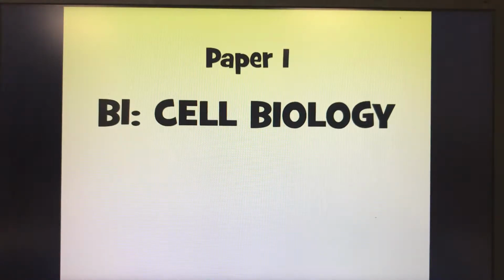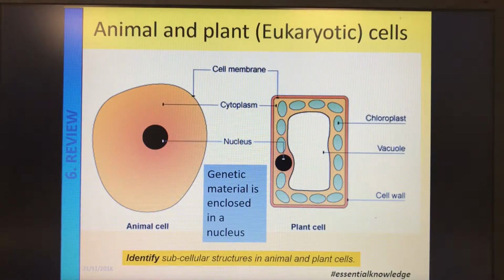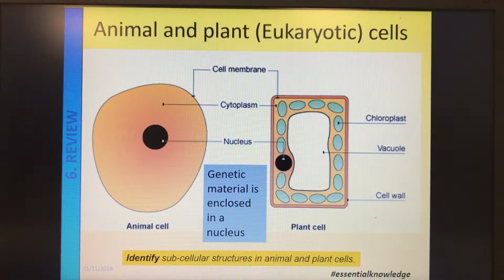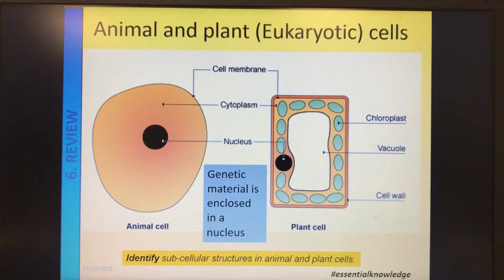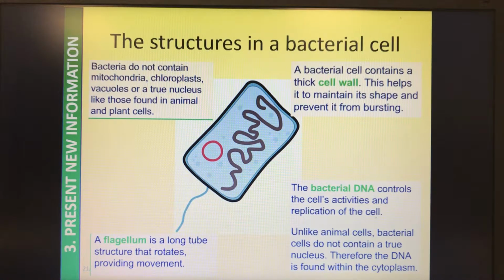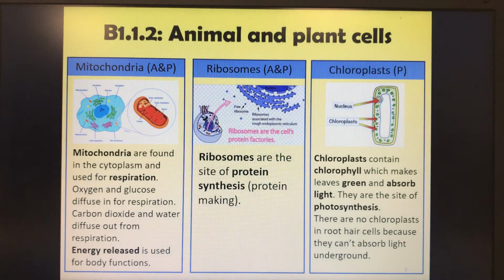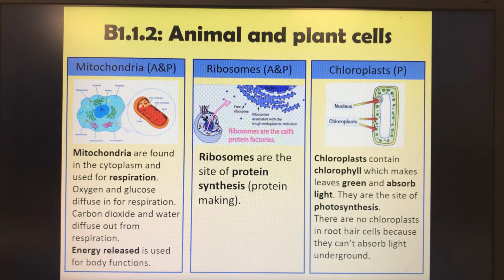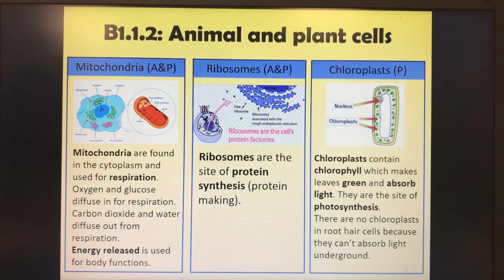B1 Eukaryotes and Prokaryotes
Structure of animal, plant and bacterium cells.
Animal cells are eukaryotic and comprise of a nucleus, cytoplasm and cell membrane (which is flexible).
Plant cells are also eukaryotic and have all the same features as an animal cell, with the addition of a vacuole, cell wall and chloroplasts.
Mitochondria and ribosomes are also found in the cytoplasm of cells, carrying out the functions of respiration (mitochondria) and protein synthesis (ribosomes).
Root hair cells in plants do not contain chloroplasts as they are underground so do not absorb any light energy. However, they do contain lots of mitochondria, in order to provide the energy for active transport in the movement of mineral ions into the cell.